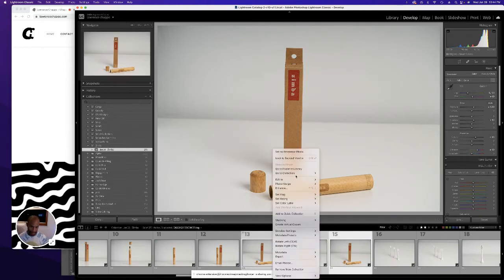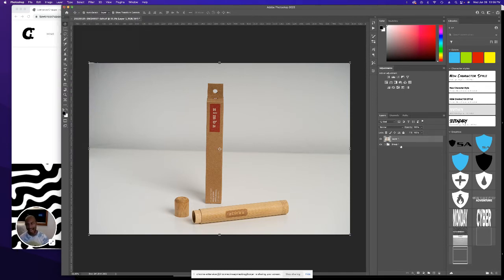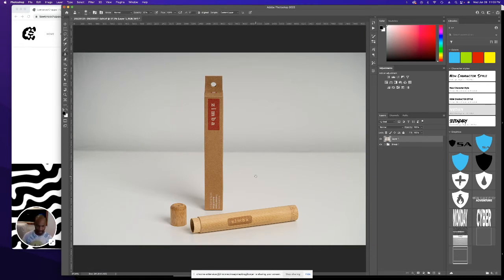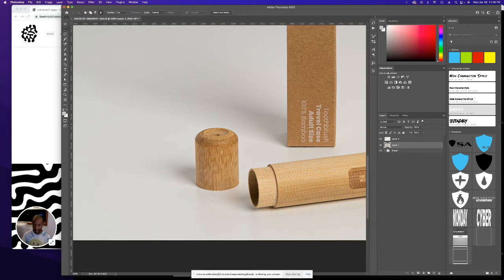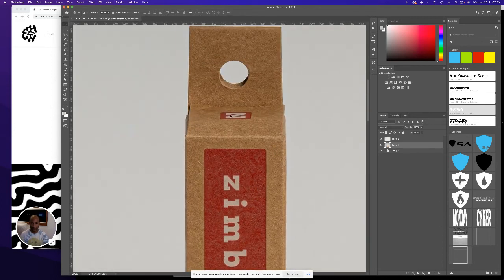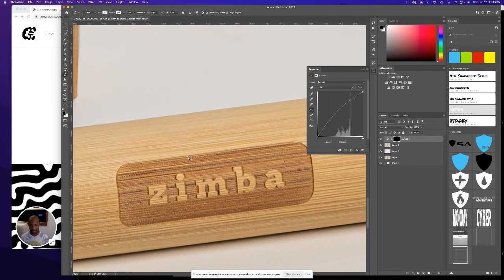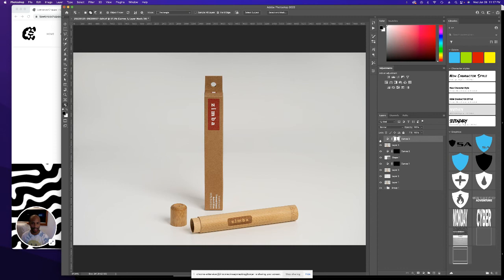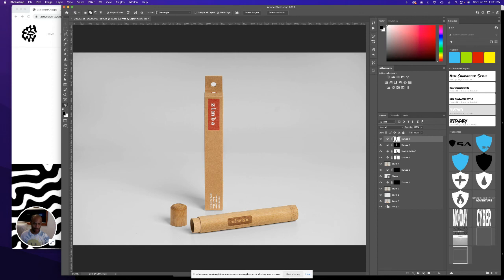focus bracketing in 4 minutes and editing a product image